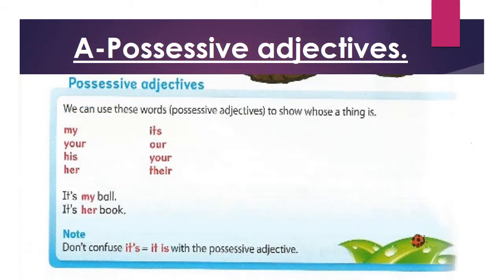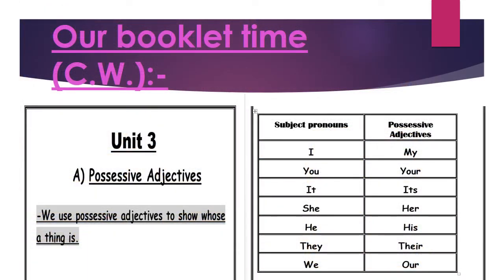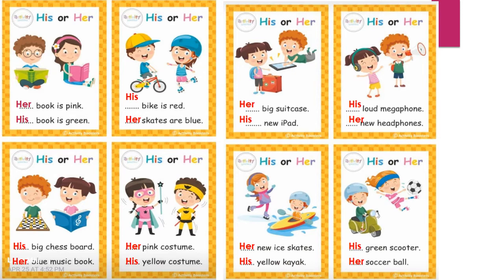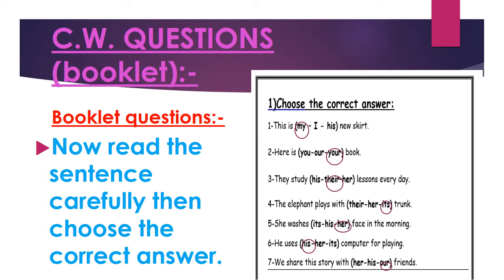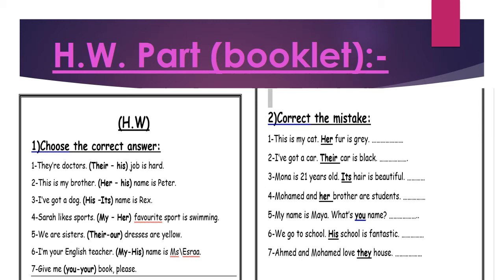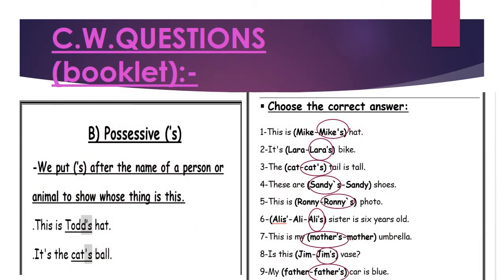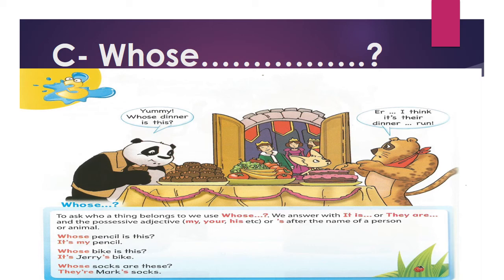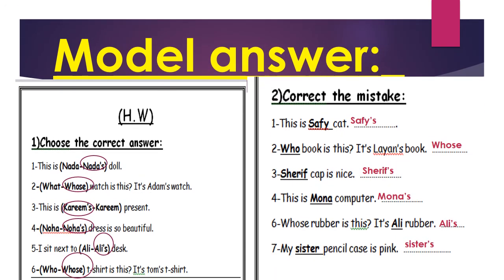Grammar 3 J2